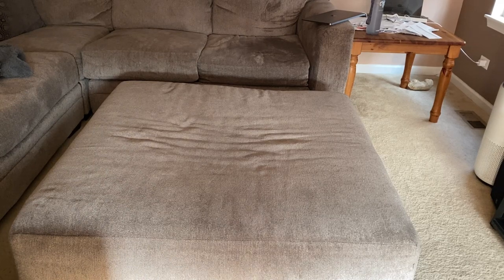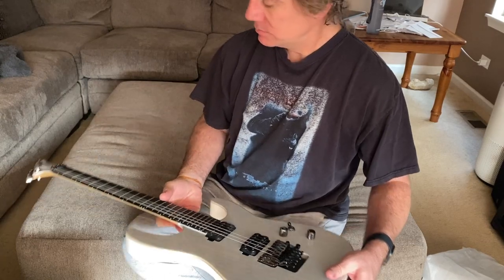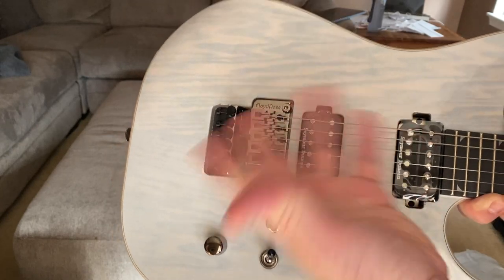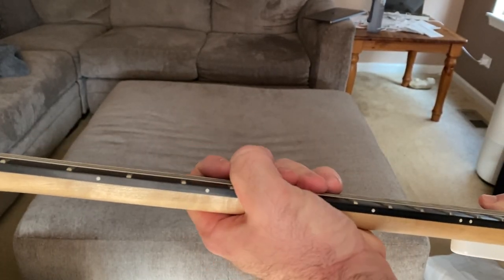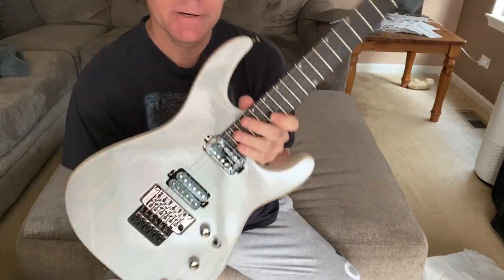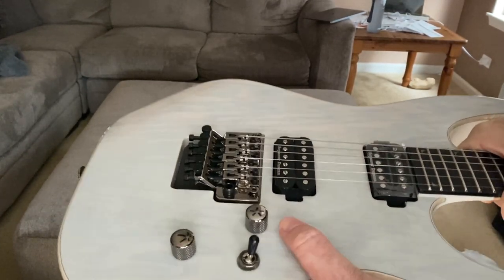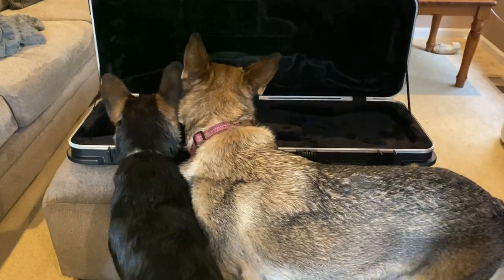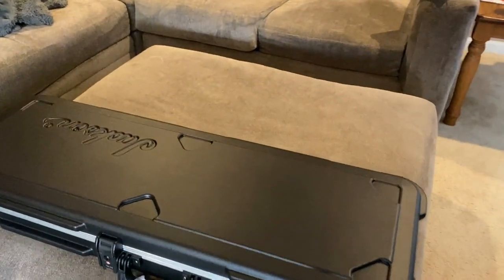Jackson Soloist Pro Series SL2A MAH Unicorn White Unboxing and Review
Jackson Pro Series Soloist guitar SL2A MAH Guitar Unicorn White UNBOXING and review with Jackson guitar hardshell case UNBOXING. After checking intonation and setting this Jackson guitar up, I will be adding a video of how it sounds. Just wanted to show you this guitar up close.

JACKSON SOLOIST Pro Series SL2A new for 2021

the Jackson Pro Series Soloist SL2A MAH features a resonant mahogany body with ash top and a through-body maple neck with scarf joint for reduced playing fatigue, graphite-reinforcement rods for stability against temperate-and-humidity induced warping and an oiled back finish for smooth playability. Its 12”-16” compound radius bound ebony fingerboard with 24 jumbo frets is designed for highly technical lightspeed playing—more curved by the nut for comfortable chording, it flattens out as you move up the speedy neck for increasingly fast playing speed and wide bends without fretting out.

Designed for aggressive playing styles, modern Seymour Duncan® Distortion™ bridge and neck humbucking pickups combine for highly balanced, flexible tone, with plenty of high output while retaining clarity. Think pristine cleans, crunchy rhythms, snarling distortion and searing leads. Explore this instrument’s versatile voice with three-way toggle switching and single volume and tone controls, and dive and soar expressively with the Floyd Rose® 1000 Series double-locking tremolo bridge system, recessed for pick hand comfort and providing laser-accurate intonation and ultra-stable tuning.

Jackson has a history of adding striking style to its high-performance instruments, and the Pro SL2A MAH is no exception. This instrument is available in a battle-hardened Charcoal Gray finish with matching pointed 6-in-line headstock and brooding black hardware, or in a magical Unicorn White (NEW, AVAILABLE MAY 2021) finish with matching Jackson pointed 6-in-line headstock, 2-ply black/celluloid pearl binding, pearloid piranha tooth inlays and black nickel hardware combine for a rare and remarkable instrument.

FEATURES

25.5” scale length
Mahogany body with ash top
Through-body maple neck with graphite reinforcement, scarf joint and oiled back finish
12”- 16” compound radius bound ebony fingerboard with 24 jumbo frets and pearloid piranha tooth inlays
Seymour Duncan® Distortion™ TB-6 bridge and Seymour Duncan Distortion SH-6N neck humbucking pickups
Three-position pickup toggle switch, single volume control and single tone control
Floyd Rose® 1000 Series double-locking tremolo bridge system
Jackson sealed die-cast tuners and Dunlop® dual-locking strap buttons
Available in Unicorn White with color matched Jackson pointed 6-in-line headstock, 2-ply black/celluloid pearl binding and black nickel hardware

GEAR I USE:

PANASONIC LUMIX GX85 Camera
PANASONIC GH5
Panasonic 25mm F1.7 prime lens
Panasonic GX85 Batteries
GVM LED Video Light 520

Vanguard Alta Pro 263AB Tripod
Fovitec Green / Blue backdrop screen
Fovitec Black/ White backdrop screen
Professional Lavalier Microphone

Headphone Jack Adapter Lightning Connector

USB hard drive docks
solid state hard drives

GUITAR GEAR:
Jackson GUITARS
CHARVEL GUITARS
MARSHALL CODE 50W AMP
Yamaha THR10X Guitar Amplifier

- video sharing site like YouTube
- my photo and video work

BUY MY MUSIC HERE:
Steve Rotter - WRAITH - iTunes